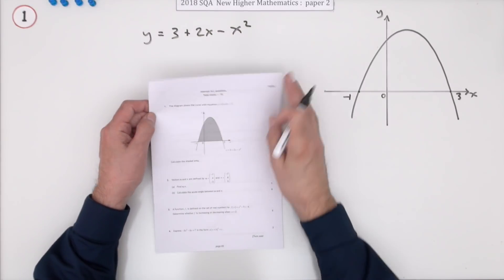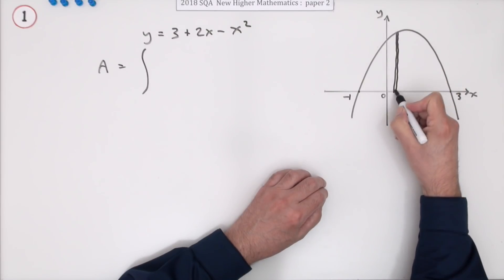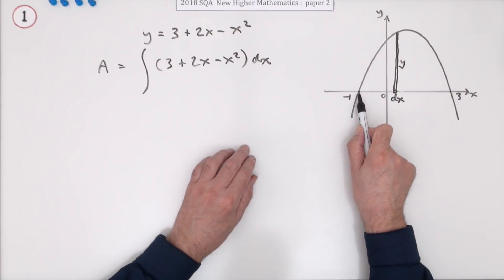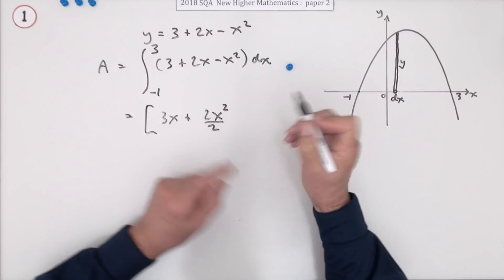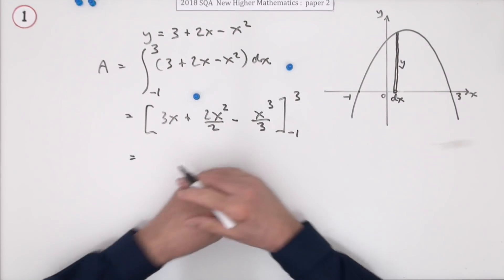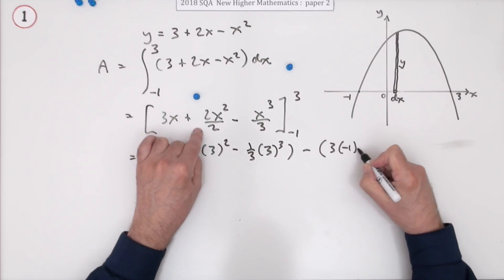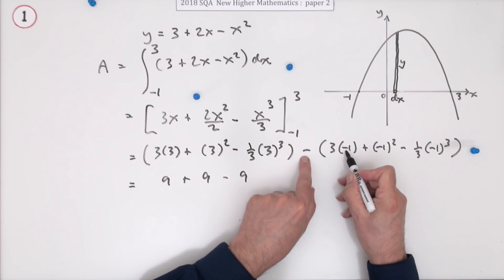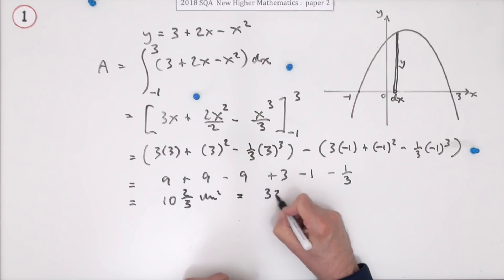2018 SQA Higher Mathematics Paper 2: 1 Area under a curve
Calculate the area contained between a given curve and the x-axis.